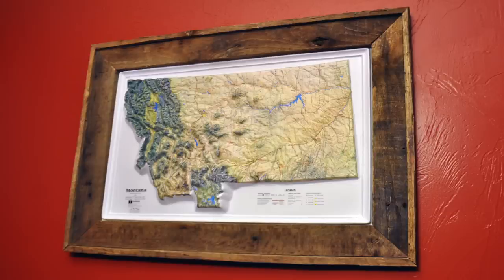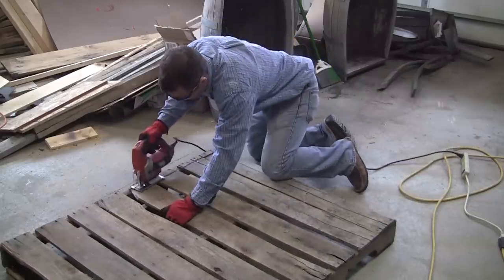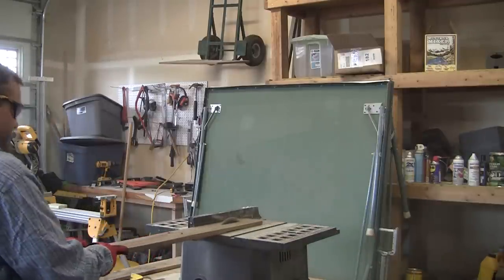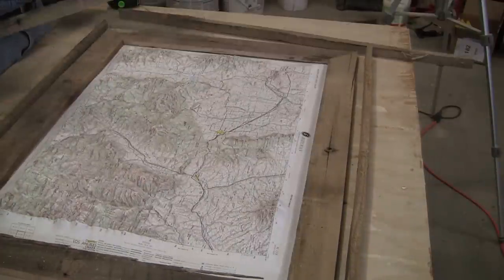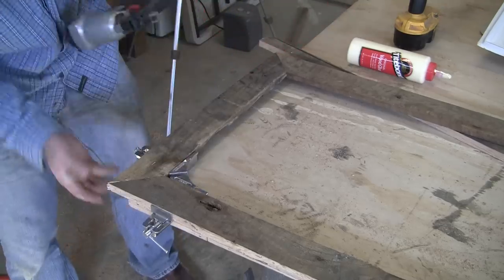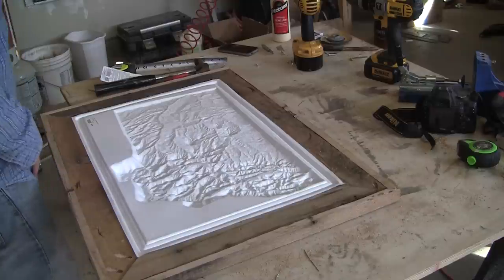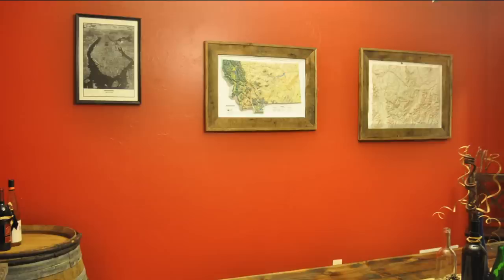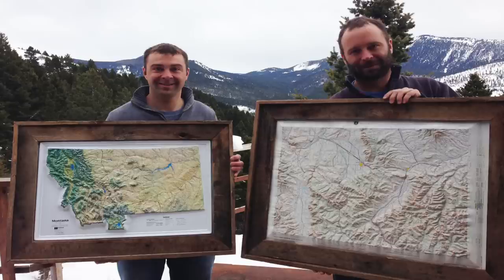How to Make a Frame out of a Pallet! - Frame a Map or Picture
How to make a frame out of a pallet. DIY PETE will frame a map using this process. I had a pallet laying around and thought this would be the perfect project to use it for. I absolutely love maps and found some awesome raised relieved topographic maps from a company named Hubbard Scientific.

Dewalt 12” Miter Saw
Dewalt 12 volt Drill
Dewalt Jig Saw
Dewalt Orbital Sander
Dewalt Circular Saw

Find a pallet for the project. Ask a local business if they are looking to get rid of any pallets. Most businesses are happy to have you take the pallets and put them to good use. I found mine at a local store in Bozeman named BibsNBinkies.com. I like to find pallets that look worn and have stamp marks on the side. Research what the stamps mean, as many pallets have harmful chemicals in them. So just be careful and do your research before choosing a pallet.

The raised relief maps are made by a company out of Wisconsin named Hubbard Scientific. Below is one of the maps I got for this project. The company makes raised relief maps for most mountainous areas in the United States. Here is a diagram showing the locations maps are made for. You can purchase the maps directly from their website and they are in the $25 to $40 price range.

Use a jigsaw or sawzall to start removing the boards from the pallet. Cut along each end of the board. I’d recommend wearing a dust mask for this process. Remove the board from the center part of the pallet using a chisel and hammer. Make sure to wear gloves, eye, and ear protection.

Cut the boards to size
I ripped my boards down to 2 1/2 inches wide for the map frames. Remove all nails prior to making the cuts. Use a table saw to rip the boards down to size. Run the straightest side of the pallet board against the table saw’s fence. Cut 4 boards to create a boarder for each side of your map.

Cut an additional 4 boards down to 1 inch wide. You will use this as trim for the frame. The trim gives the frame more dimension and strengthens it. The trim also covers up the newly cut edges of your 2 1/2 wide boards so you will only see the worn and weathered pallet wood.

Lay out the boards around your map. Decide where each board will go. (I made 2 maps during the build.) One is of the state of Montana. The other is of the valley and region I live in. These were gifts for my older brother. Use a miter saw to cut a 45 degree angle at each corner. The top and bottom boards will be the same size. The left and right boards will be the same size as well.

Dry fit the boards together to ensure they fit correctly. Once the 2 1/2 inch boards for the frame look good you can move on to the trim. Use a miter saw to cut the 1 inch trim. Cut at a 45 degree angle. Dry fit the trim around the frame. Measure each board one at a time to ensure a perfect fit.

Assemble
Next, assemble your frame. I’d recommend using e a 90 degree angle clamp to get a tight fit at the mitered corners. Put a little wood glue on each corner and then use a nailer with 1 1/2 inch 18 gauge nails to nail them together. Do this for each corner. Attach the 1 inch trim using a nailer. Use 1 1/2 inch 18 gauge nails.

Mounting hardware
Attach picture hanging hardware so you can hang the map on a wall. Center the hardware on the top board.

Attaching the map
Set the map in from the backside to make sure it fits. If you are wanting to frame a photo I’d recommend using a router to cut a rabbet (or inset) into the frame. The inset will hold glass and a picture in place. You’d then put cardboard or some sort of backing behind the photo to hold it in place. To keep the backing in I’d recommend using push points.

Sealing the frame
I decided to seal the project after attaching the map. I’d recommend sealing before attaching it, but since I forgot to I simply masked the map using cardboard. I used a waterbased sealer from Minwax. It kept the wood the natural color and added a nice layer of protection. It also dried super quick and was easy to apply. (No fumes either!)

Pete Sveen
1627 W Main Street Suite 182